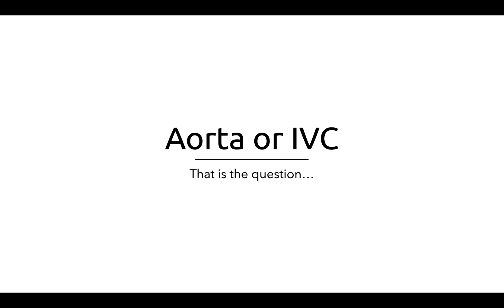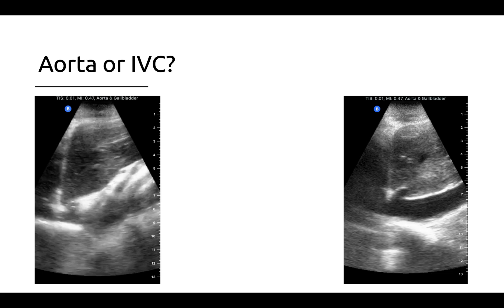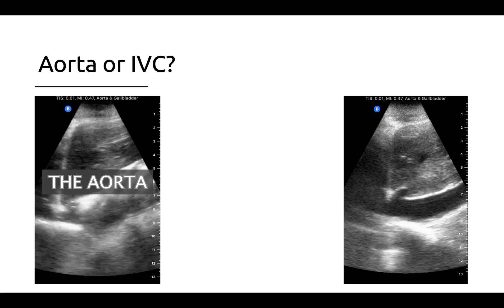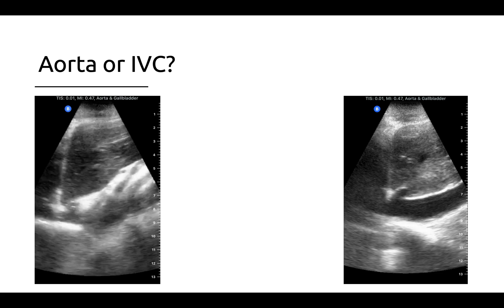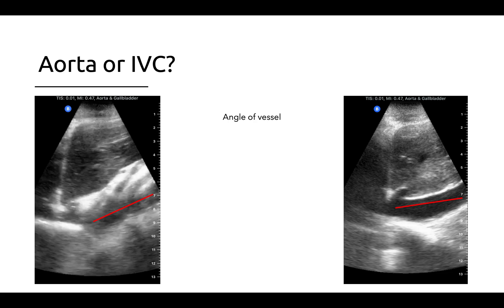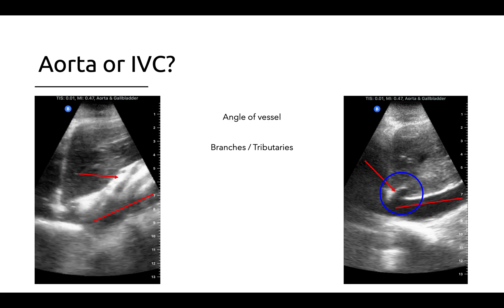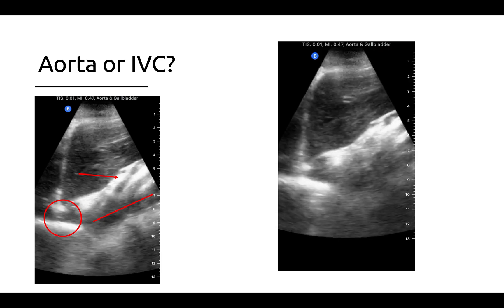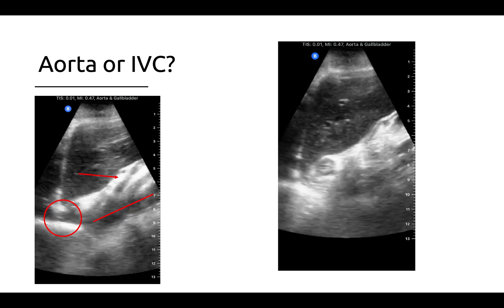Aorta Versus The IVC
In this video, Dr. Elias Jaffa discusses how to differentiate between the aorta and the IVC on ultrasound.